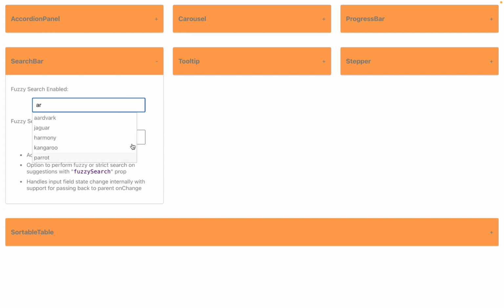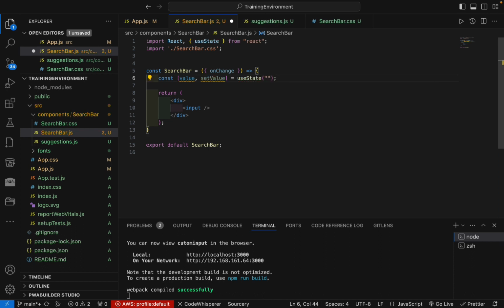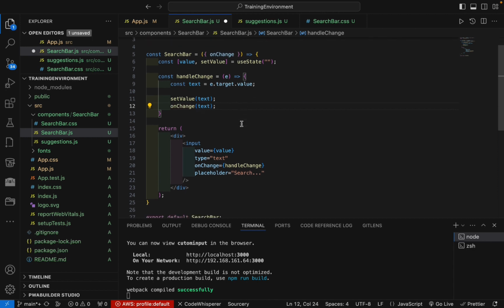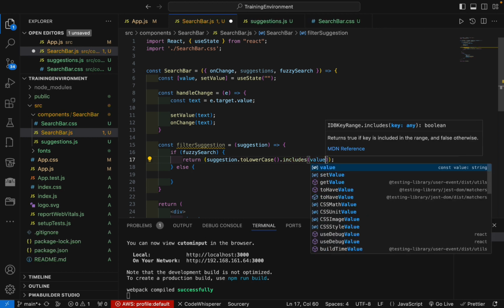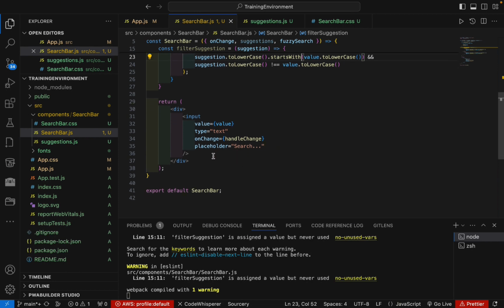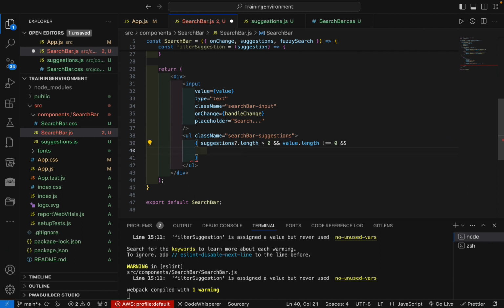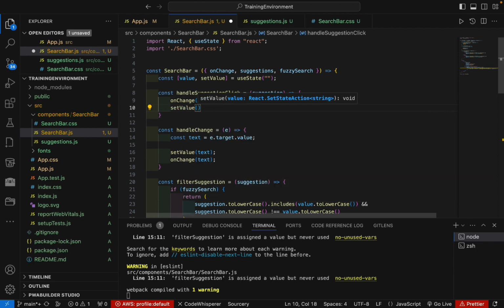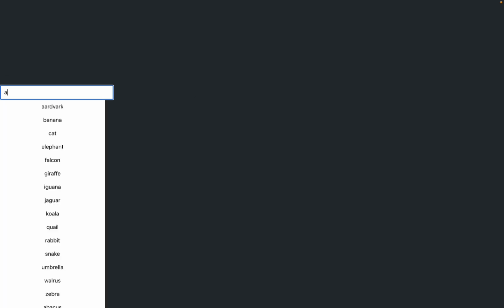React JS: Searchbar component with suggestions and fuzzy search option.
in this video, I will be walking you through building a SearchBar component that has fuzzy search and suggestions functionality with no external libraries required.